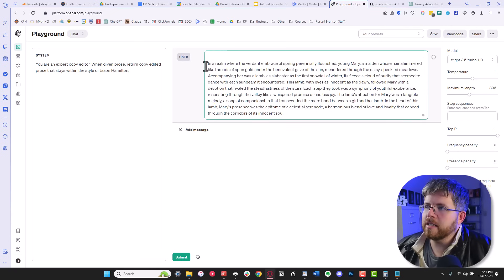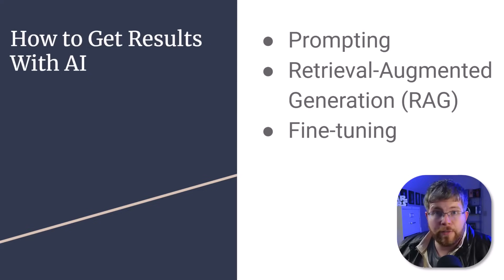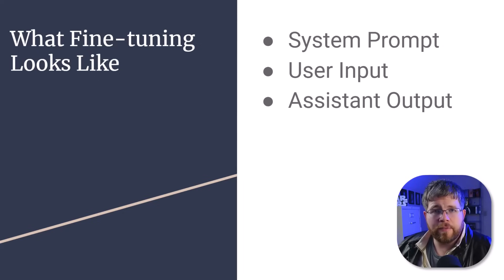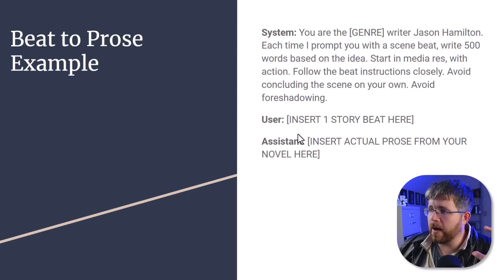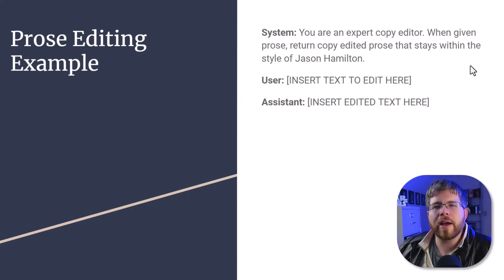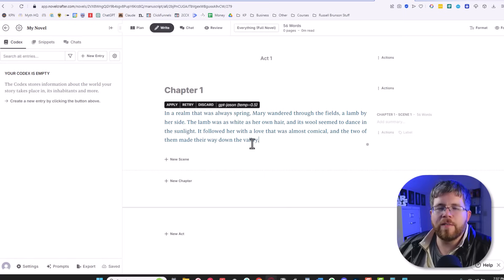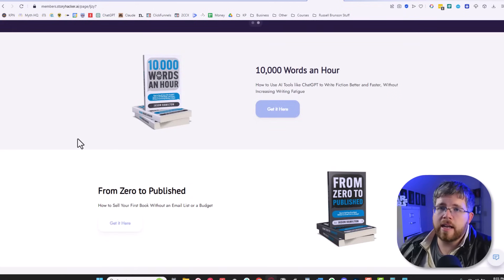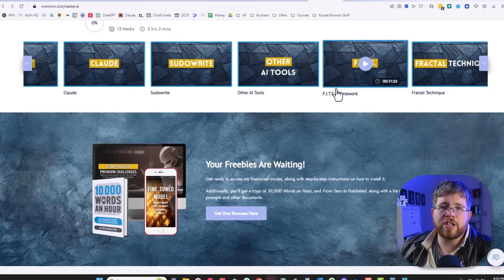I Trained a Fine-tuned Model on My Books (Demonstration)